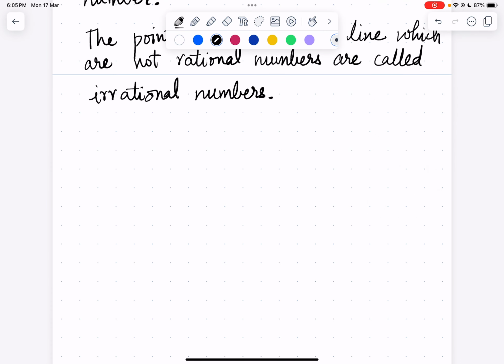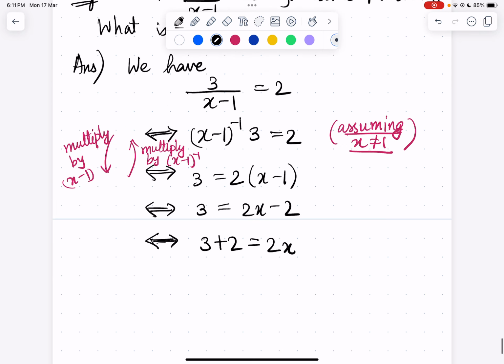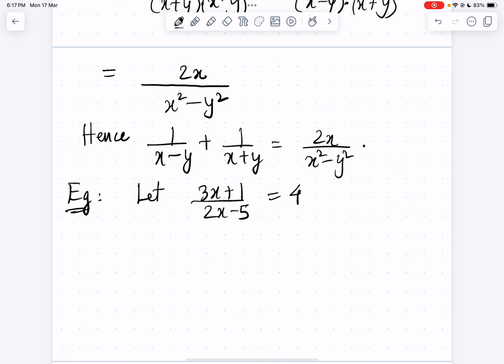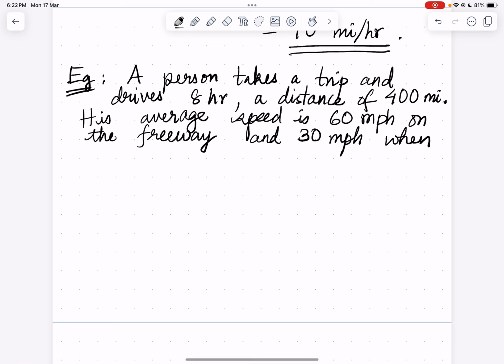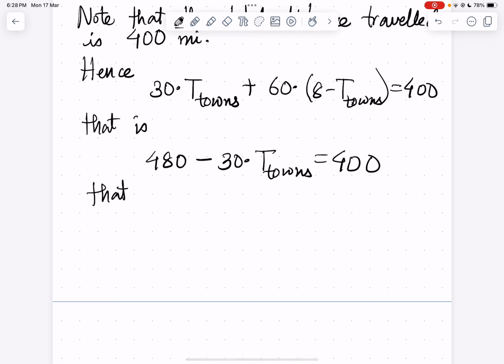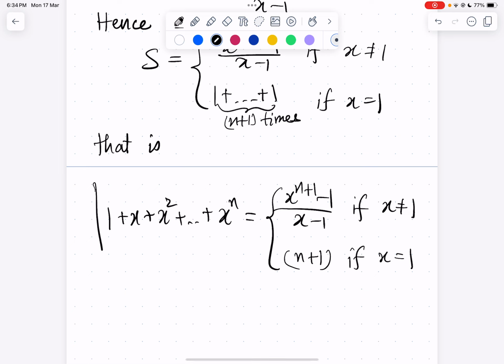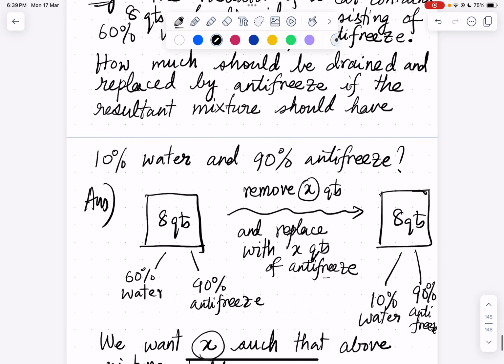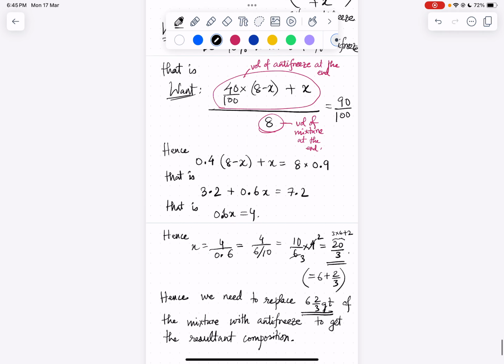Basic Mathematics | Numbers - 15 | Examples